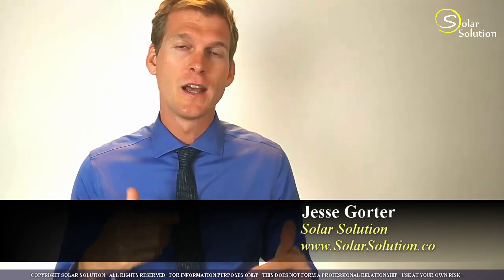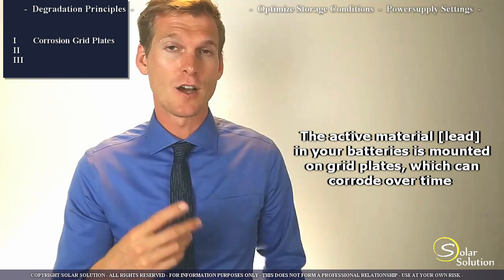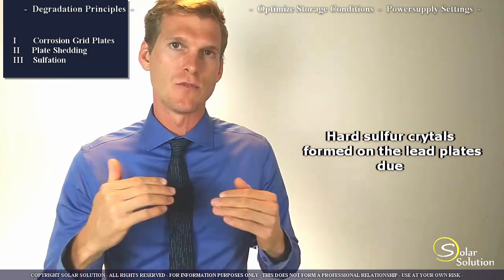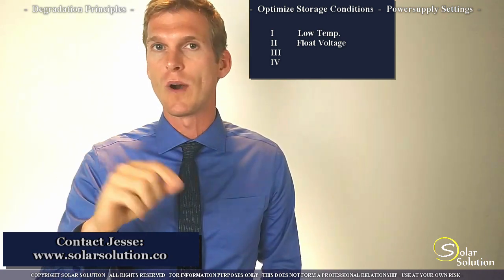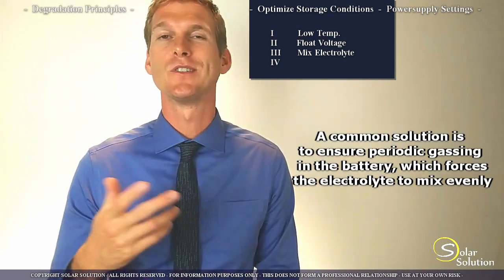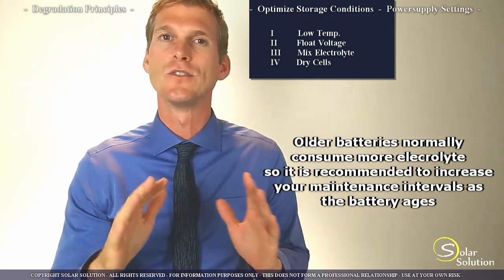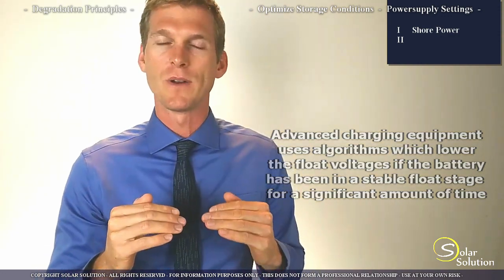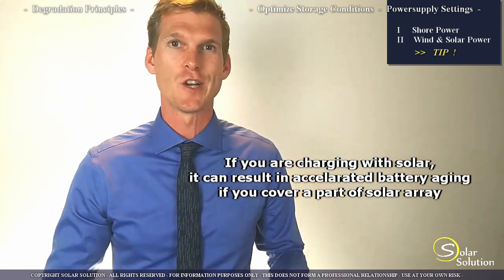How To Extend Your Battery Lifetime: The 3-step approach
Energy Engineer & Off Grid Specialist Jesse Gorter explains why your batteries degrade during off-season storage & inactivity and how to avoid this.

In the following three steps we discuss why your batteries degrade and how to avoid this:
1. DEGRADATION PRINCIPLES: Three of the common causes explained in a simple way
2. STORAGE CONDITIONS: How can you store your batteries so that they will not degrade during the off-season
3. POWER SUPPLY: What kind of settings should you aim for in order to extend your battery lifetime

For direct support, contact Jesse.